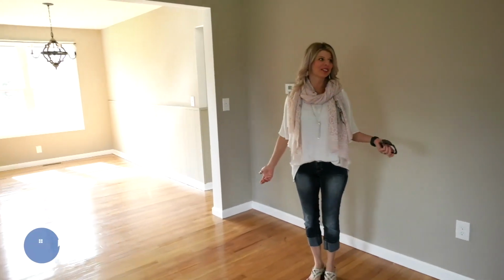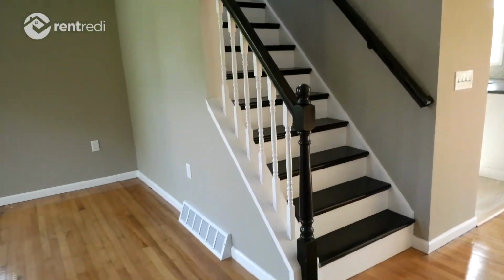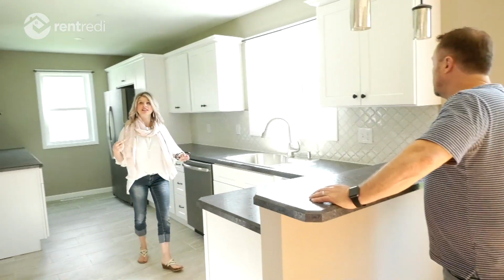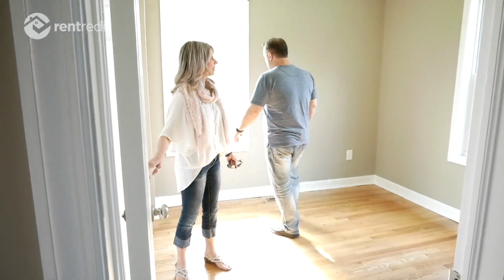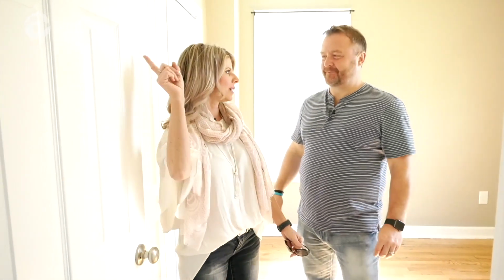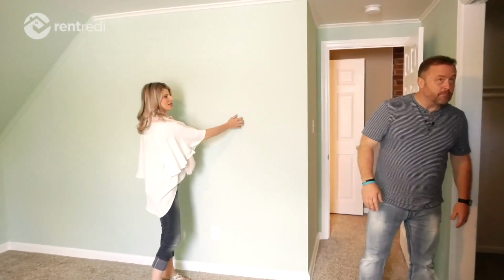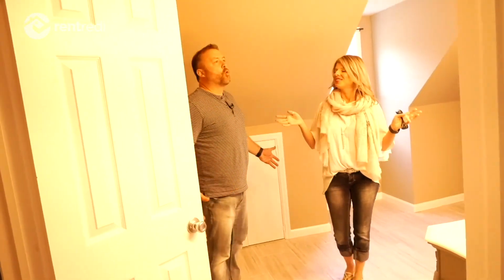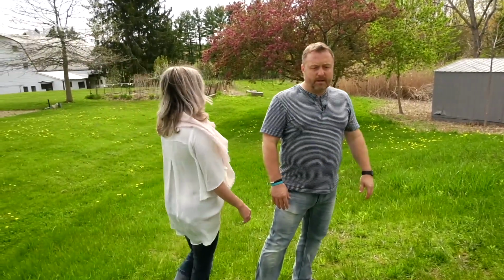How To Sell A Flipped Property To Homeowner Buyers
Property tour! Glenn & Amber Schworm, expert flippers & real estate investors, give you a tour of a finished property and talk about staging it to sell.

As they tour a few rooms of the property, they also explain why and how they did the updates as their target buyer is a homeowner.

They also share their advice on staging a property to sell and how it's a challenge during the Covid pandemic.

~~If you are reading this, do us a favor? ~~

ABOUT RENTREDI
RentRedi is an all-in-one property management software. RentRedi helps landlords manage tenants & properties, by providing services for every step of the landlord process including handling payments, finding the best tenants, lease signing, communications, maintenance, and more.

x RentRedi charges one low flat rate, no matter how many properties you own!
x RentRedi is available on desktop and as an app, so you can manage properties on the go!
x RentRedi offers 24/7, 5-star customer support, we're here to help!